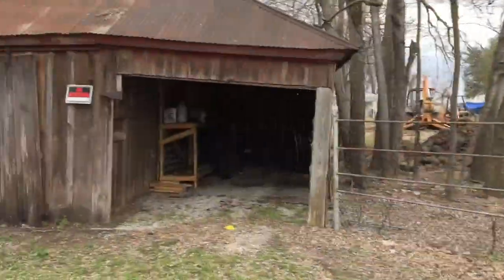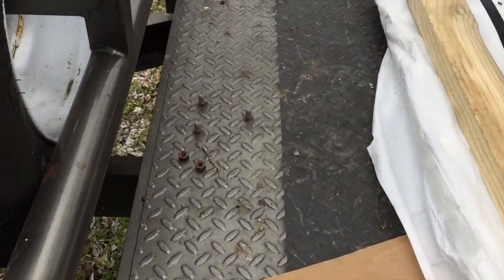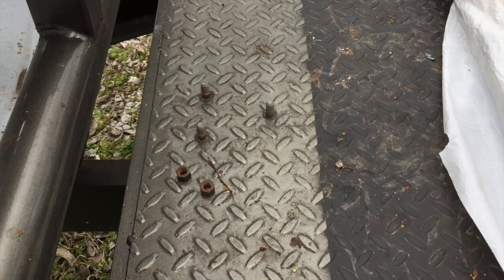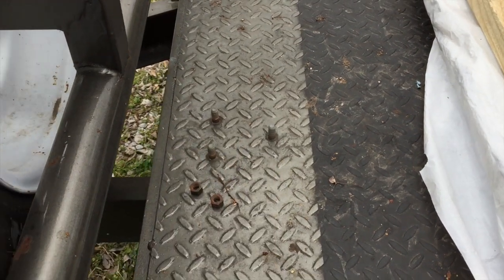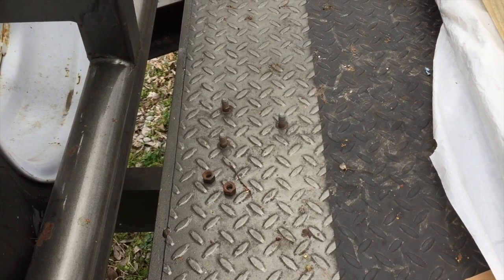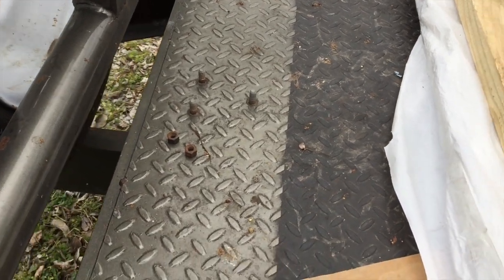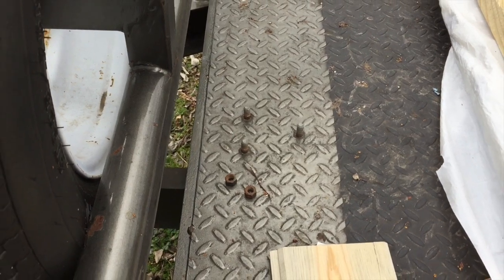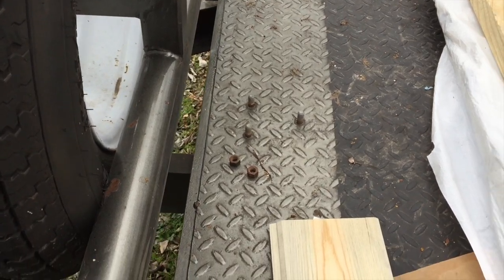how to mount Warn Winch - Car Hauler Trailer - adapter plate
My old 4000 lb warn winch had a 3 bolt pattern on it.  Couldn't find it, haven't used it in a few years.  So bought a smaller/cheaper one that has a 2 bolt pattern.  Rather than drilling and welding more studs on from under the trailer, i just made a simple adapter plate so now I can use either winch on the trailer should i find the old one :)  Just showing some basic fabrication work.  Cutting, grinding, drilling, tapping.  Transferring hole locations, etc.